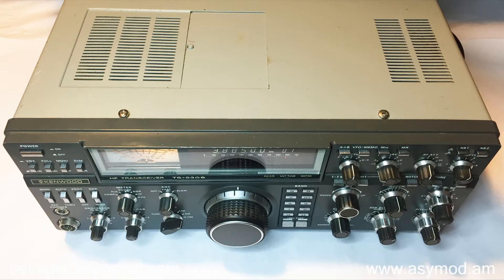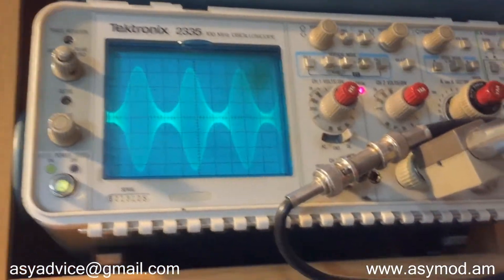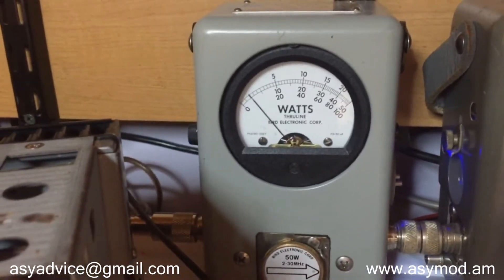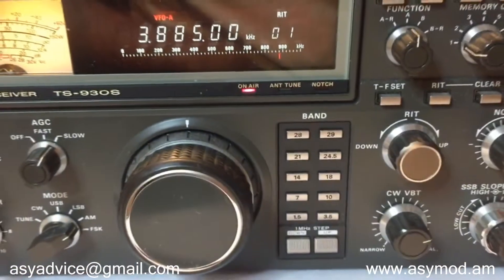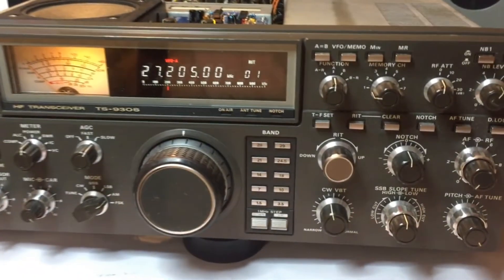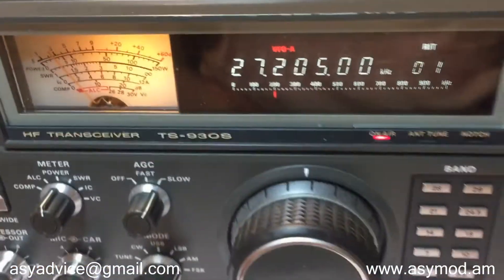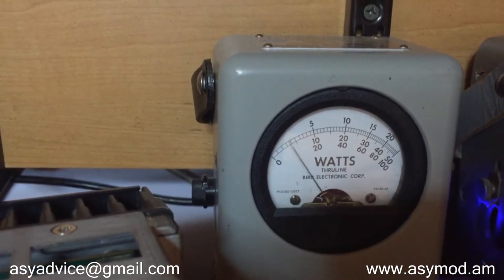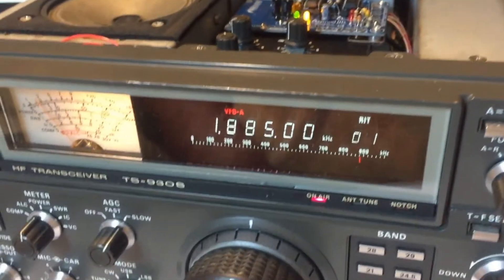Asymod IIIs and the Kenwood TS-930S Hi-Fi Transceiver Demo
Asymod IIIs & Kenwood TS-930S Hi-Fi performance demo across the ham bands. Finally low level AM modulation for HF rigs can be a thing of the past.